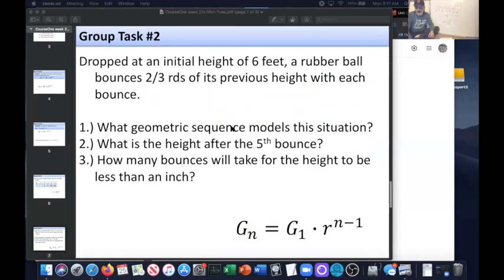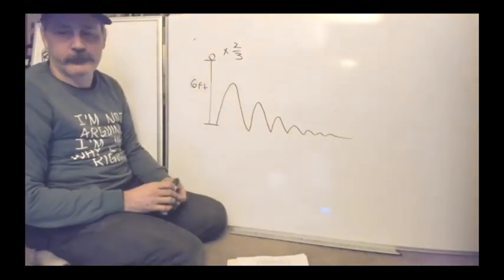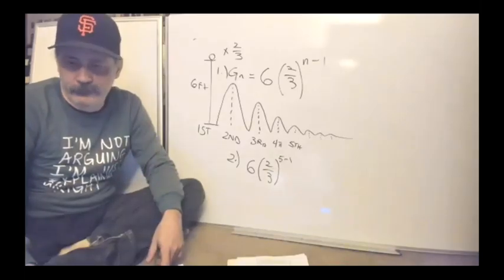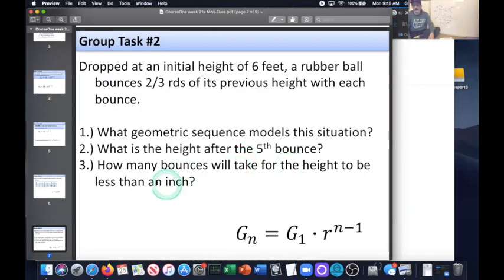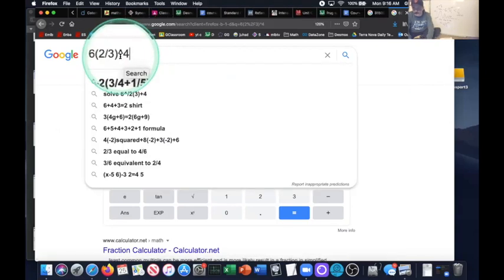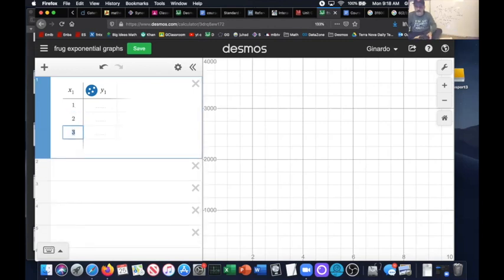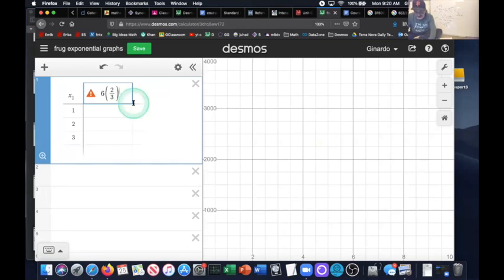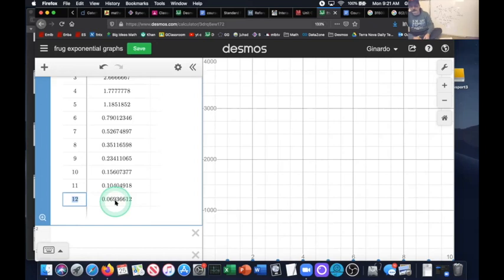course one week 21a Mon-Tues : bouncing ball problem